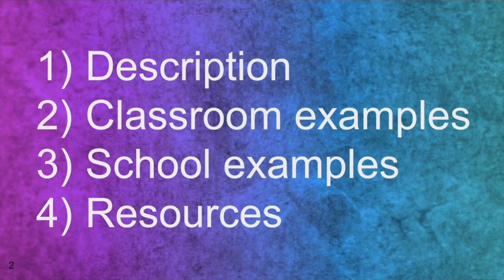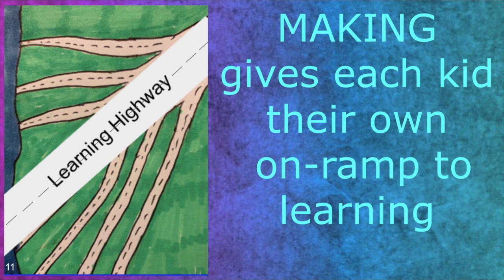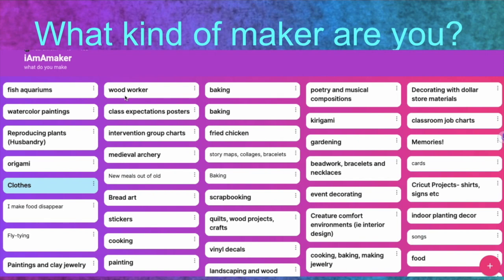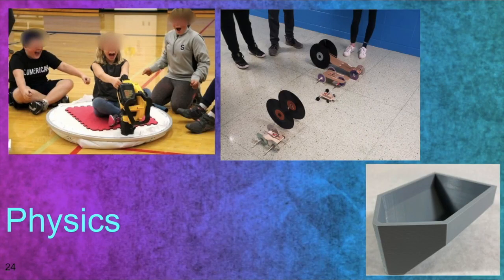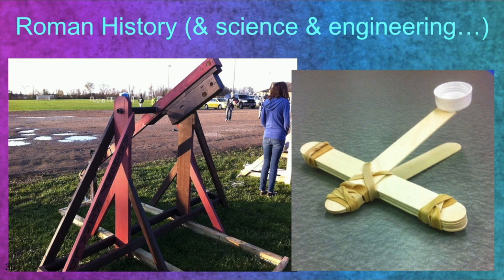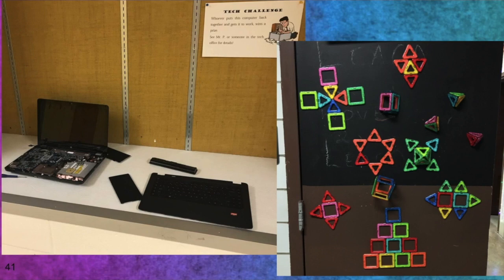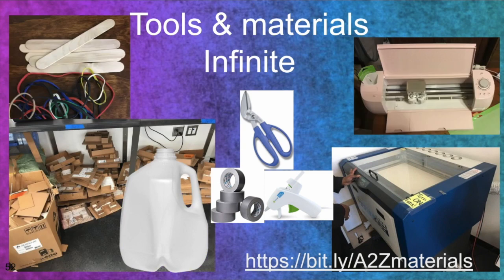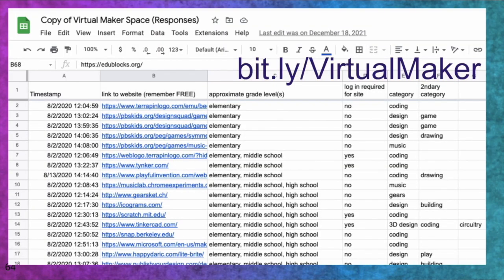OETC22MakerCenteredLearninginAnyClassroom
OETC 2022 presentation